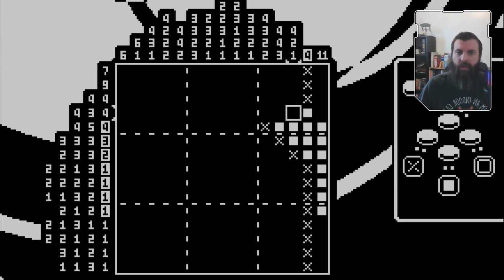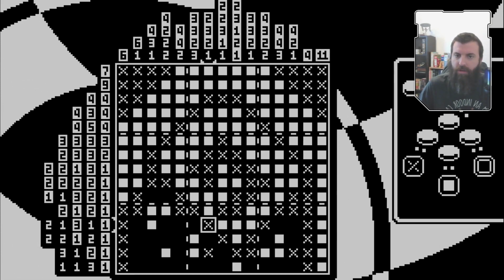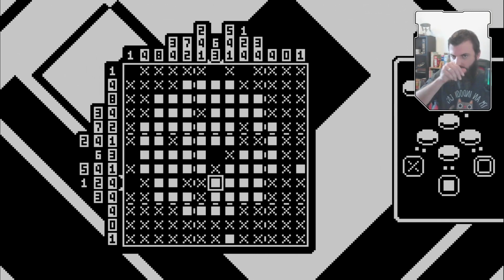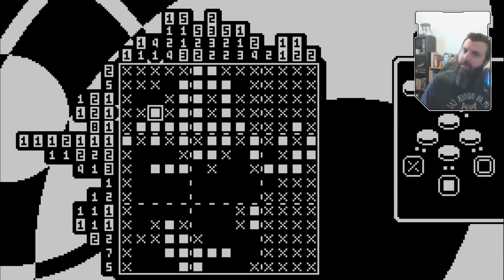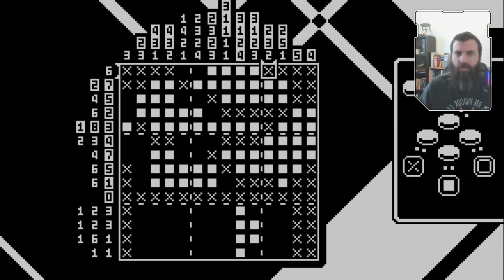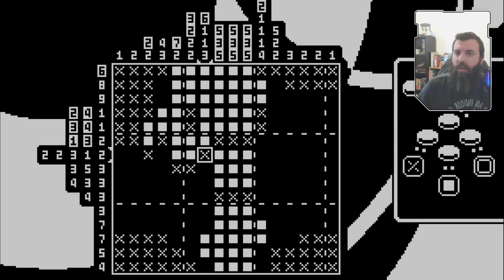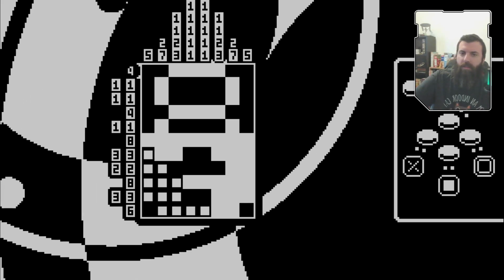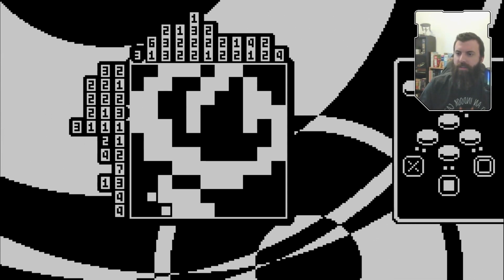A Programmer Plays Master Key (Nonogram 100 through B08)